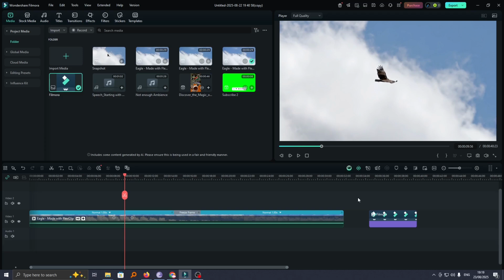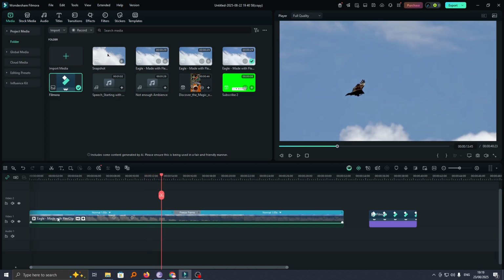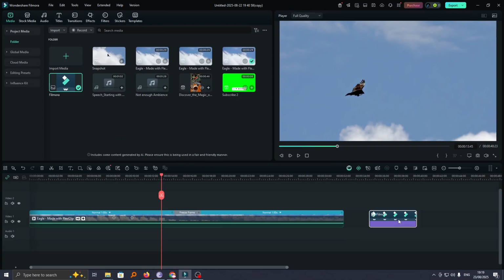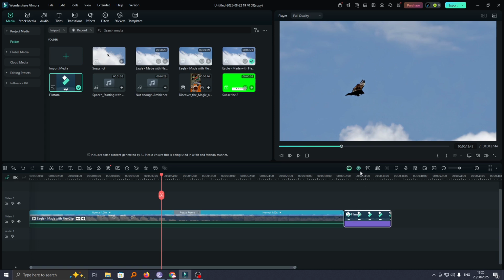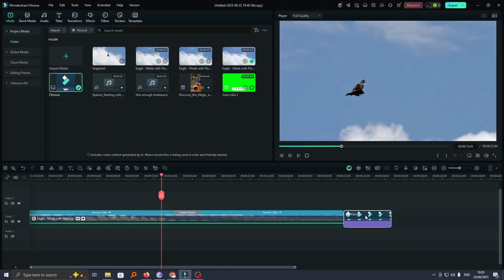How To Disable Snap On Timeline In Filmora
Learn how to disable snap on the timeline in Filmora. This quick tutorial shows you how to turn off snapping for more precise control when moving and editing clips on the timeline.